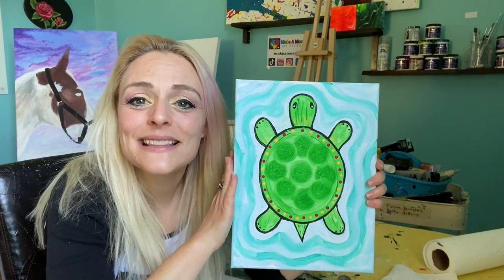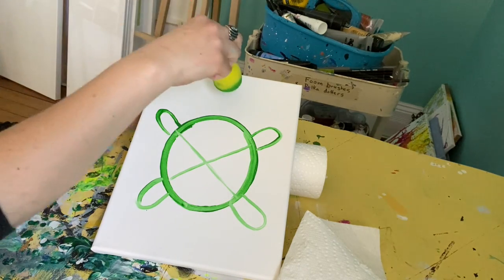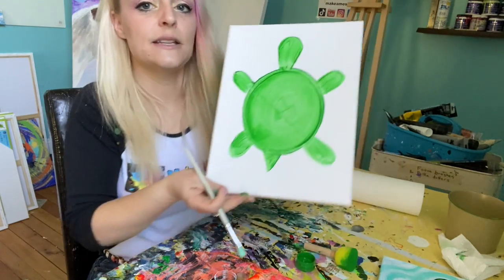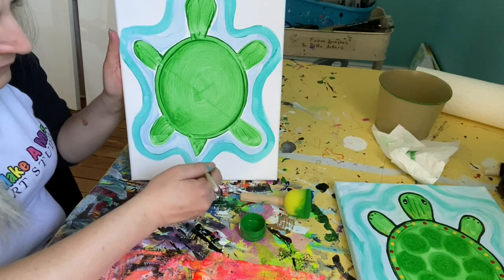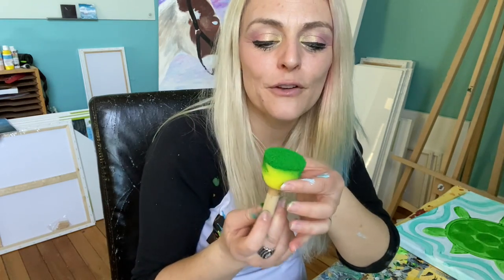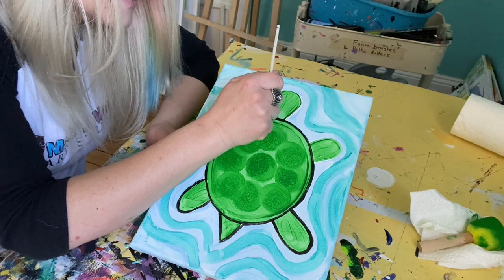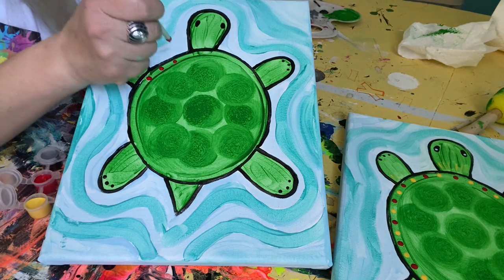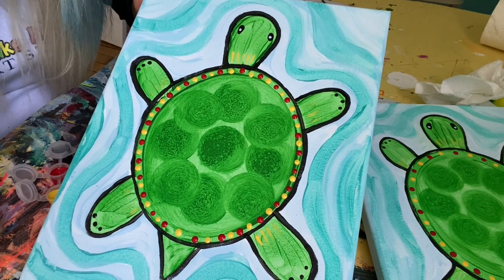turtle HD 1080p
Learn how to pain this simple turtle project step by step with Nahthanha
(Project originally created for Burkevale kindergartens)